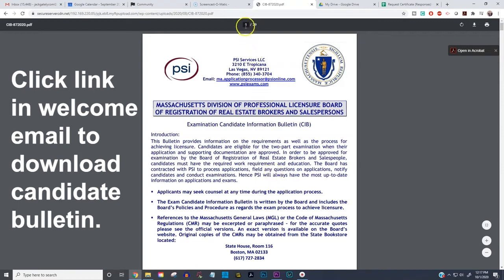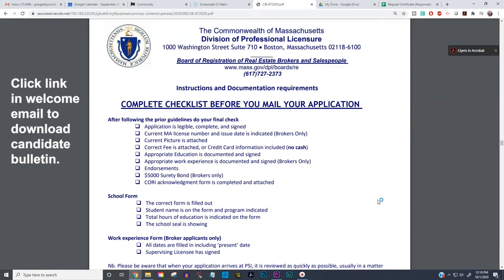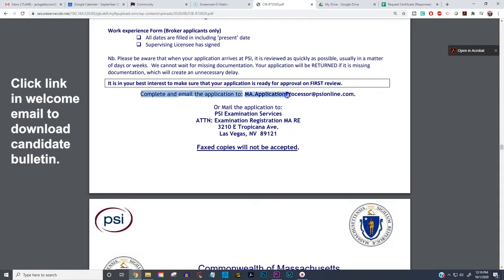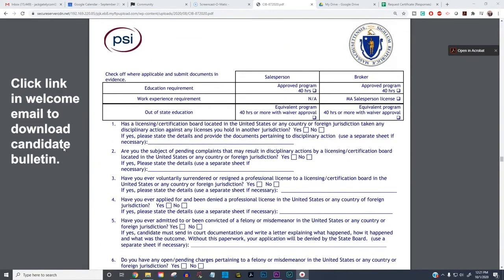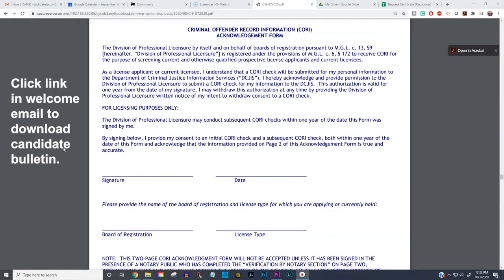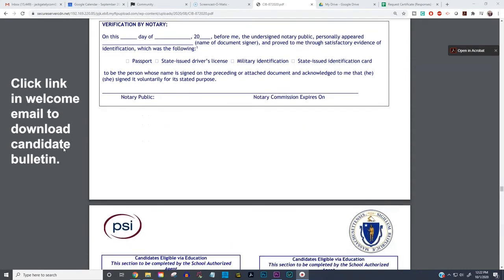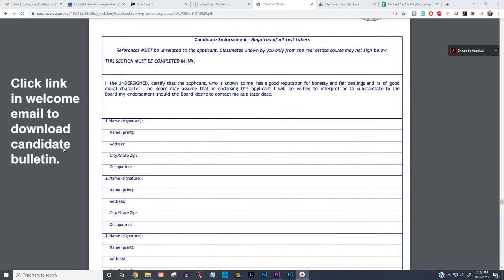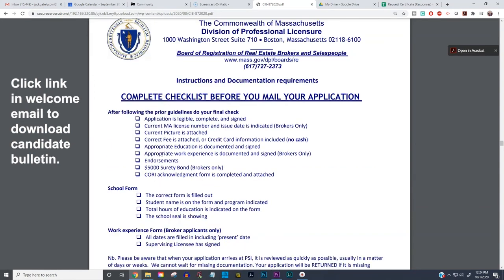How to apply for the Massachusetts real estate exam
How to apply for the Massachusetts real estate exam.  Students in our school should download the candidate bulletin from the link in your welcome email.